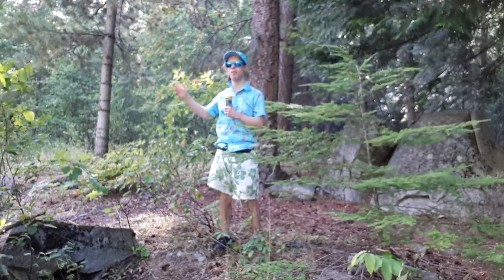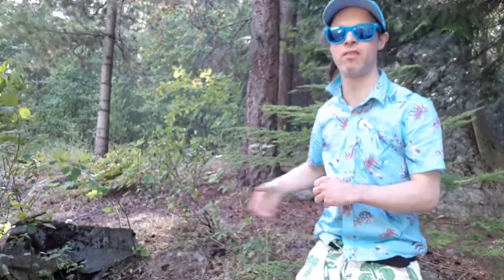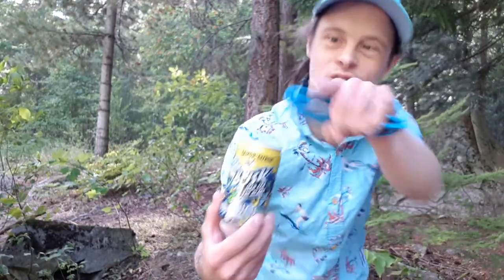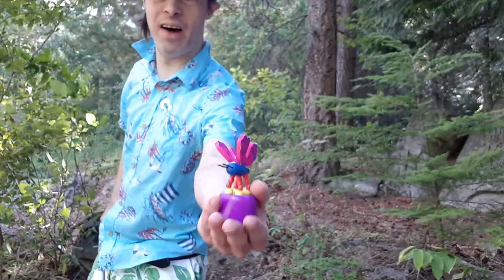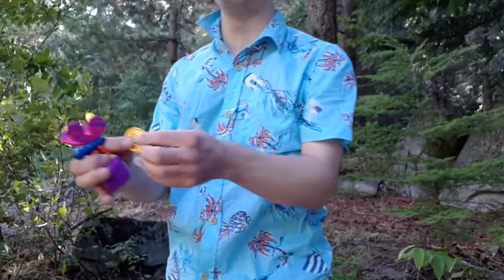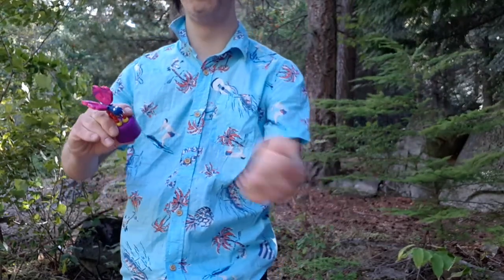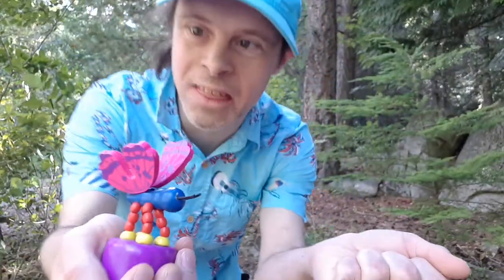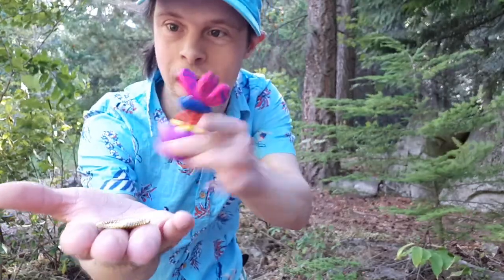Very Impressive Great Summer Fun Time With Tricks Pranks Gags And Sunny Day Magic#